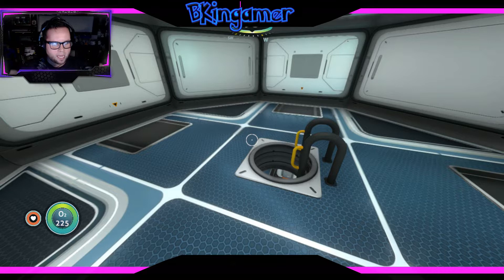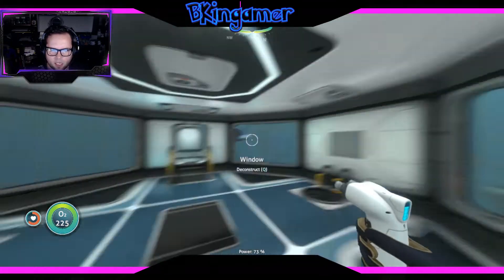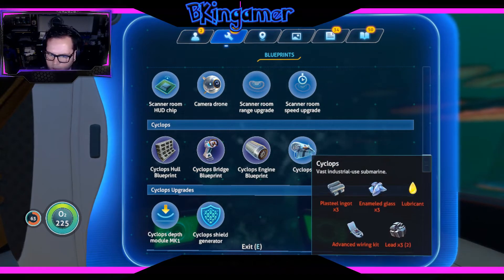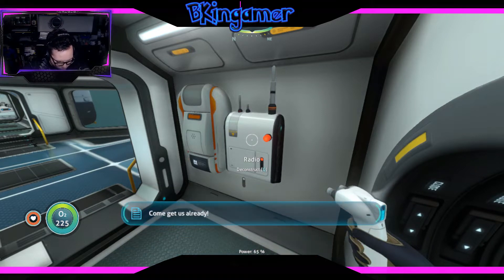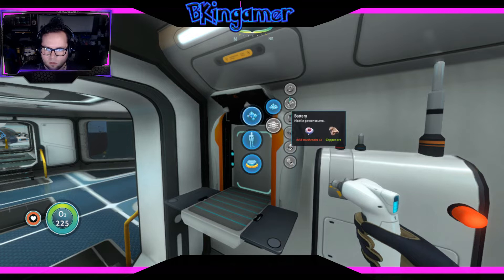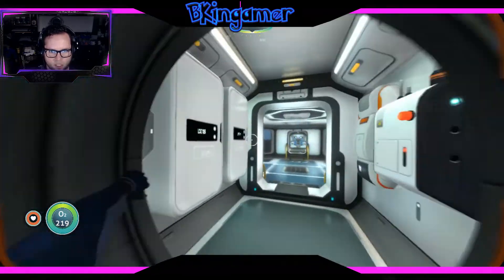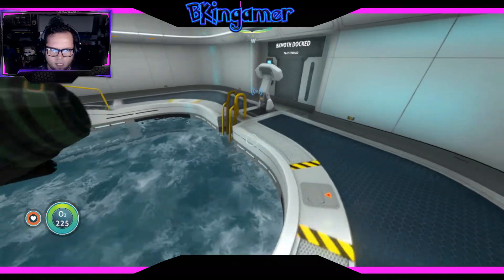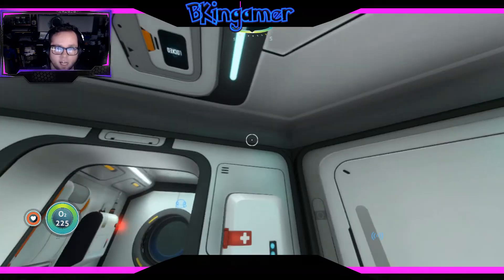SUBNAUTICA | Part 5 - Wow, this place is really coming together!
Just Building the base and suping up my little BKmoth!

Music Ending 1 ► Different heaven FT ReesaLunn - Pentakill
Music Ending 2 ► ANGL - Fireburst
Music Ending 3 ► Bright Future - Silent Partner